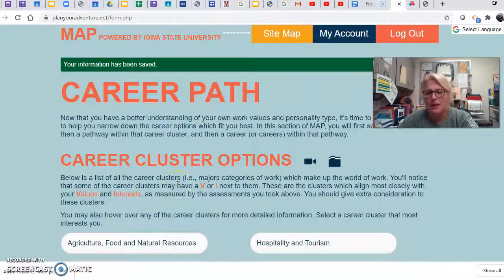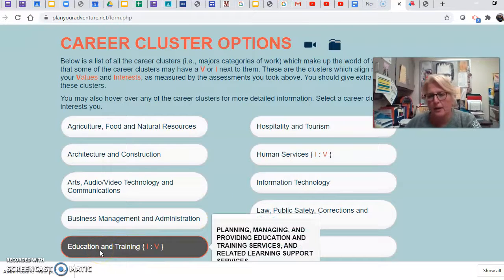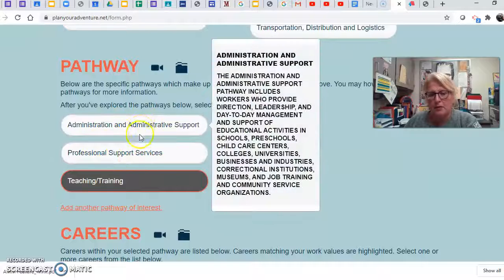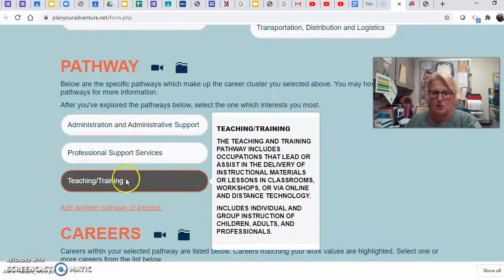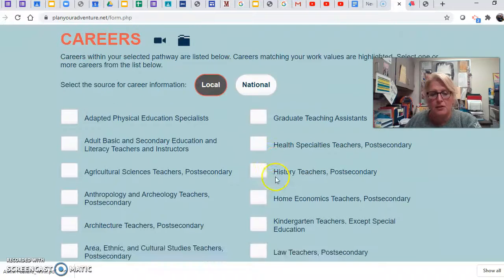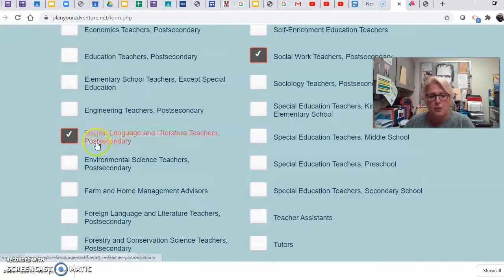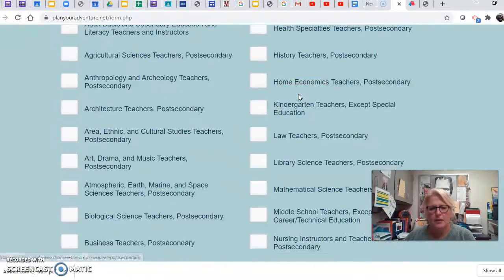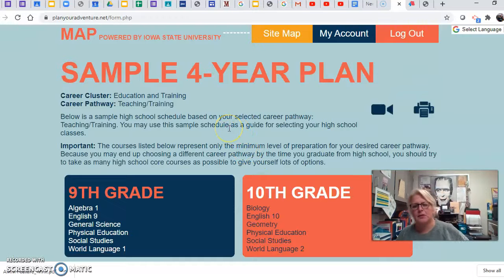Choosing a Career Cluster, Pathway & Career (continued)